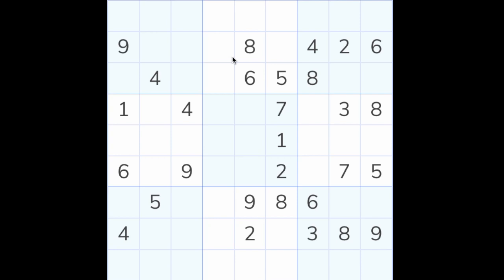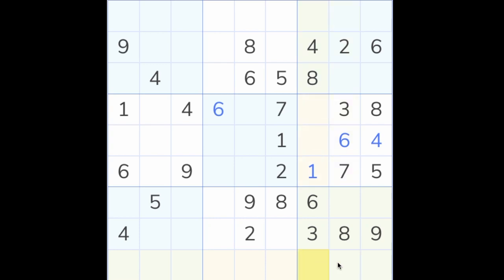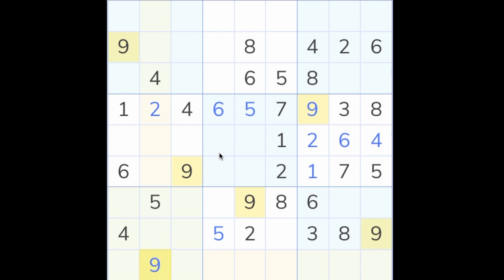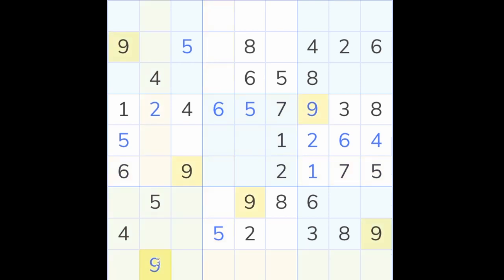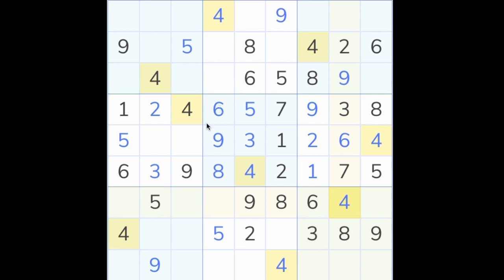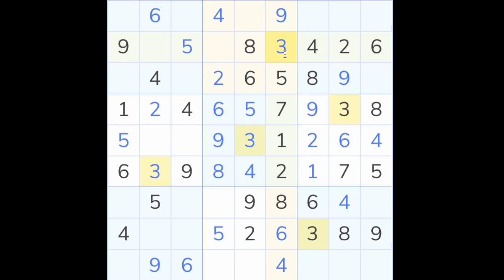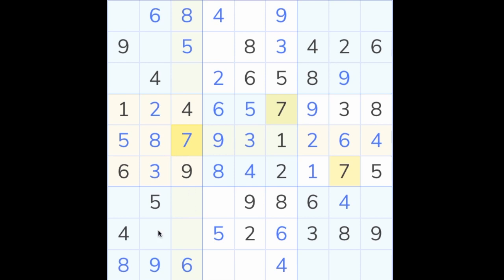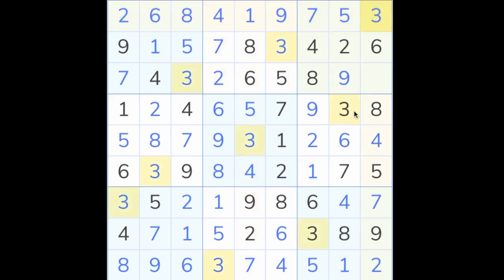Sudoku solution – The Guardian 19 July 2021 Beginner level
Beginners to sudoku start here with today's Guardian Easy level. In fact, this is a really good place for new learners as it has a few different basic techniques in the same puzzle. Watch the video first if you're completely new to the game. Try the game first if you've ever played it before (then don't forget to come back and watch the video to see if we solved it in the same way and for my scintillating commentary. :-)) Link to the Guardian

Somi is an incredible singer. Check out her work for some unique music.

I used the editor on the website to play this game. They have sudoku puzzles there you can play yourself.